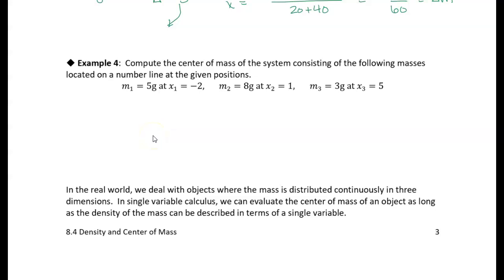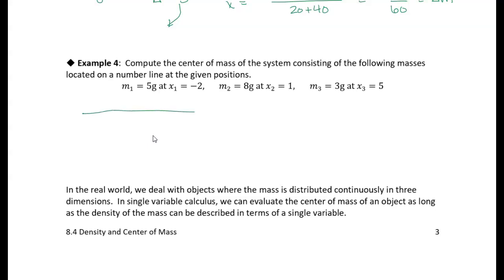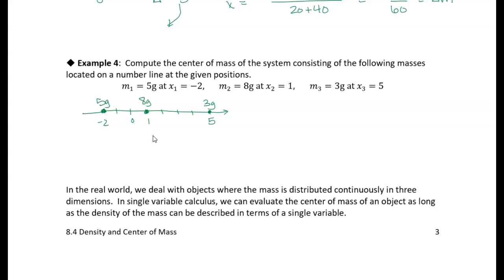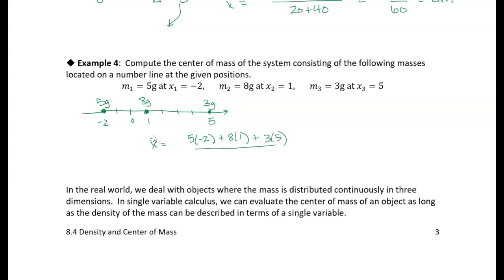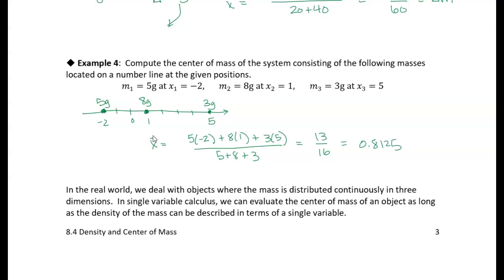8.4 Density and Center of Mass: Example 5